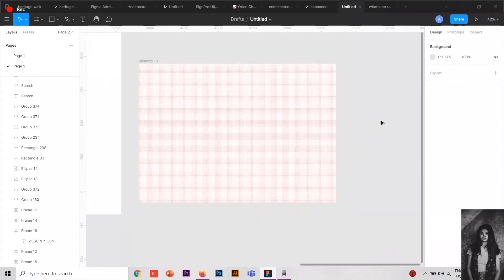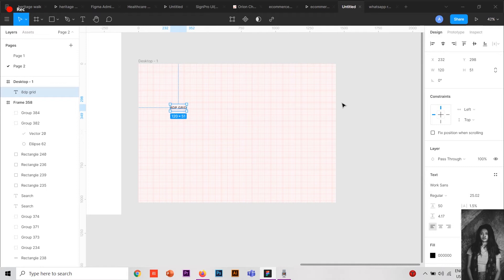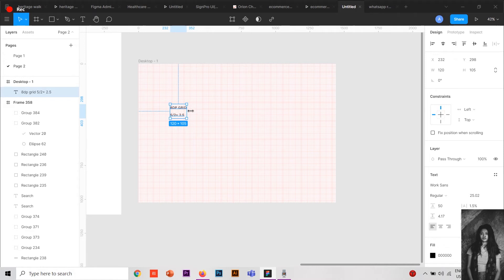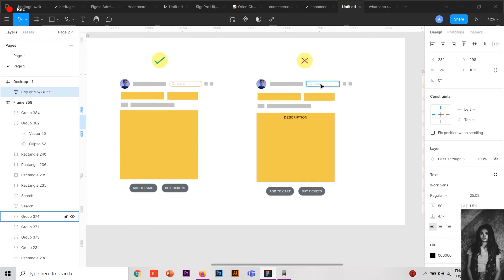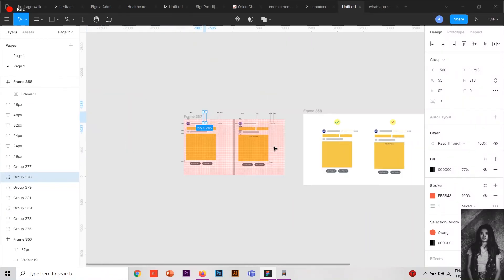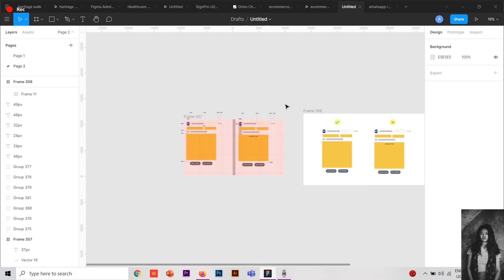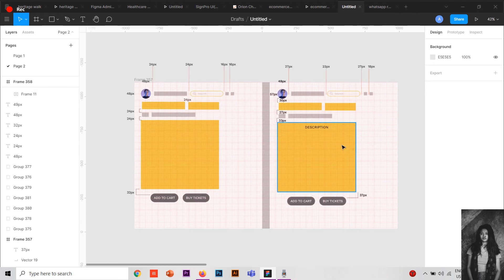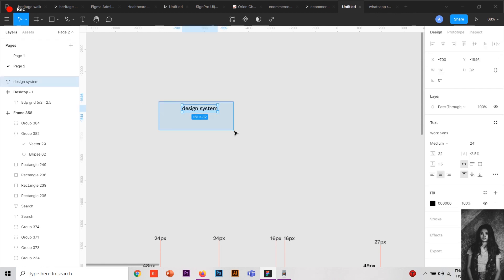Why to use 8dp Grid in website & application I Basics of LAYOUT GRID in UI/UX I What is Layout Grid?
Learn what is Magical Number 8 in Design system, the basics of Layout grids and why designers prefer 8dp Grid while designing for websites or applications.
In this tutorial you will be knowing the facts of number 8 used in UI/UX

Love
Austami